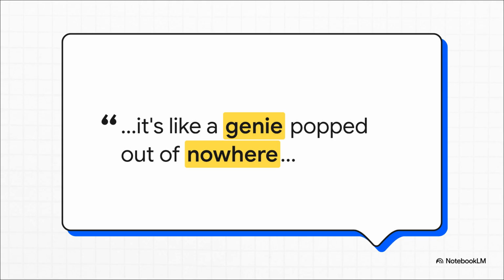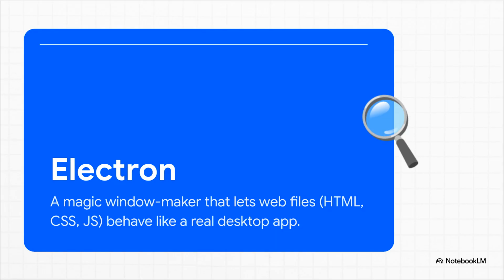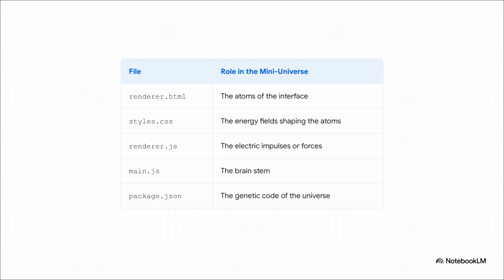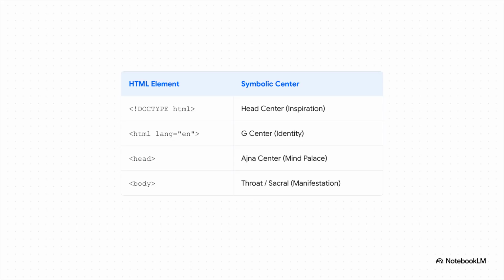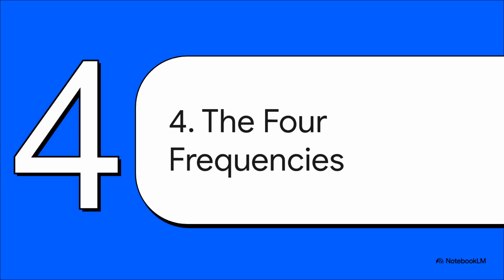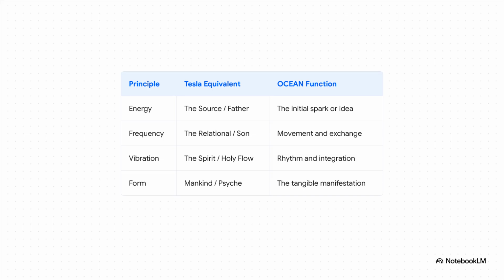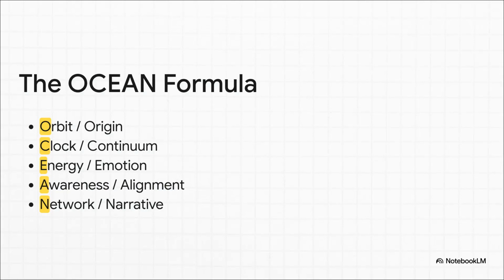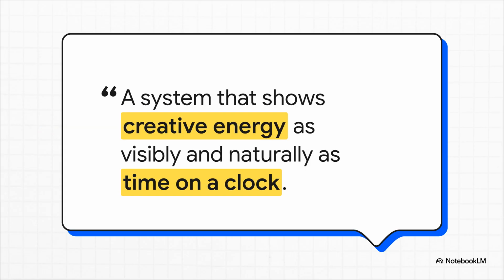Code to Cosmos OrbitClock